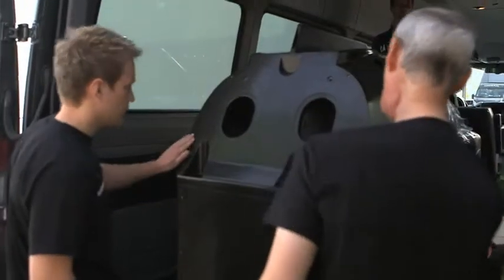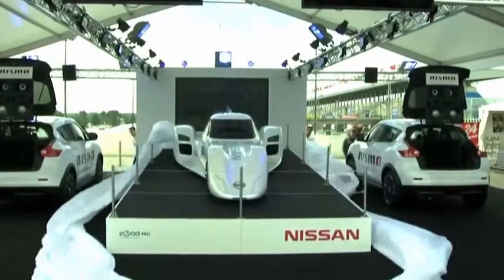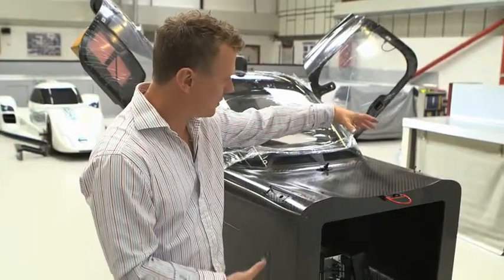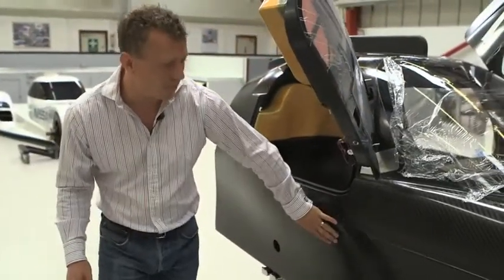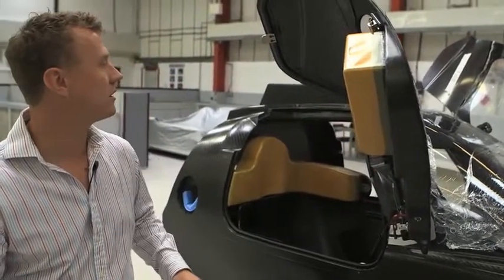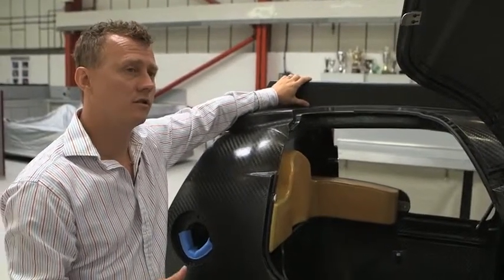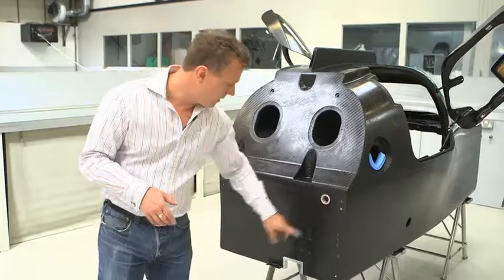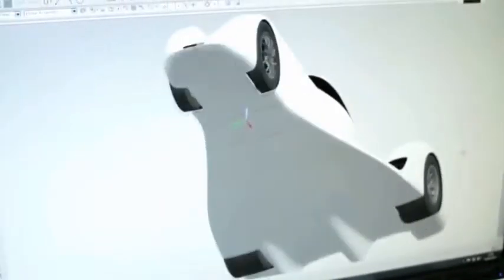The Story of Nissan ZEOD RC